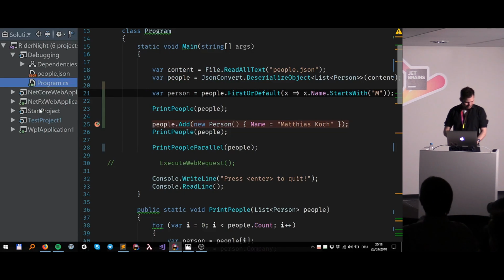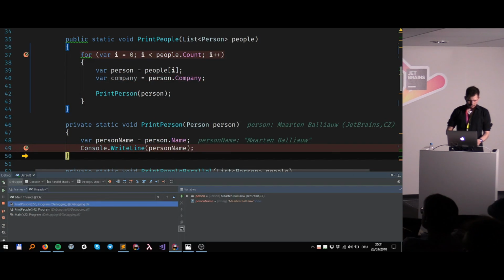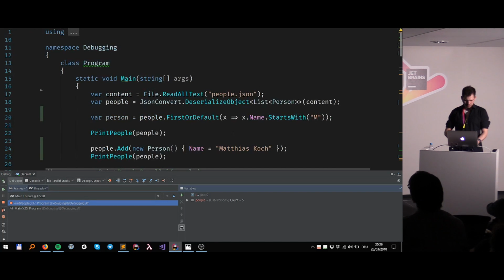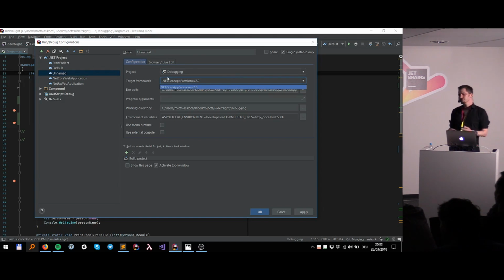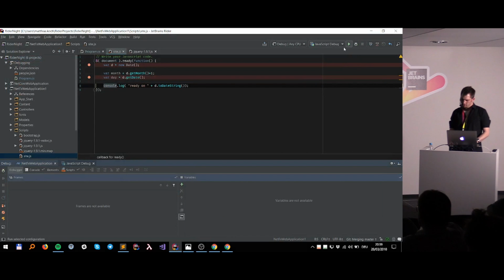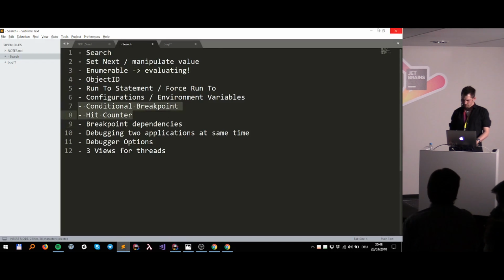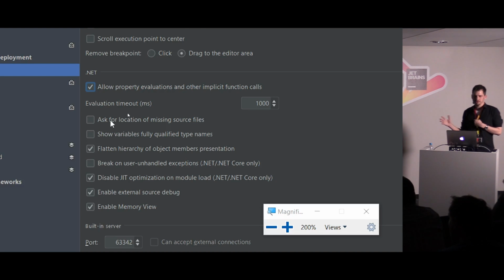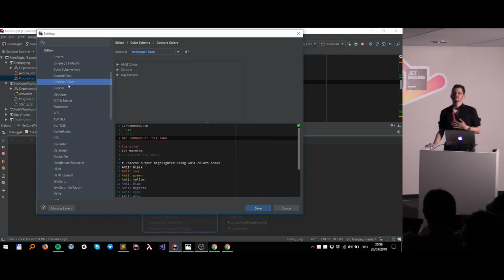Debugging Tips & Tricks in Rider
When I started in software development, I was writing "echo" statements in the code to see what was happening. We're beyond that era, but do we know how to use all of the debugging tools that are available to us? In this talk, we see how we can greatly improve our debug-fu, and take a look at the debugger tools available in Rider. This is a practical demo-driven session, with tips and tricks on how to use the tools that help us troubleshoot and find bugs much easier!

This talk was recorded March 28th, 2018, at JetBrains Munich office as part of the evening, "Catching up with JetBrains Rider."